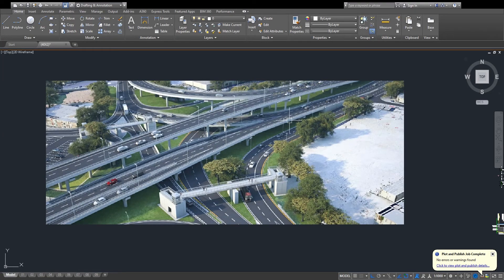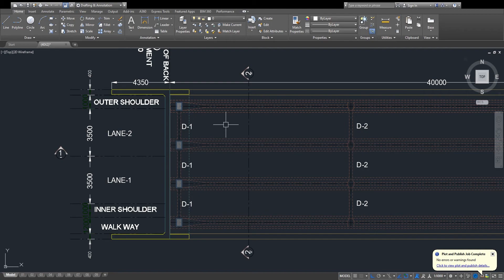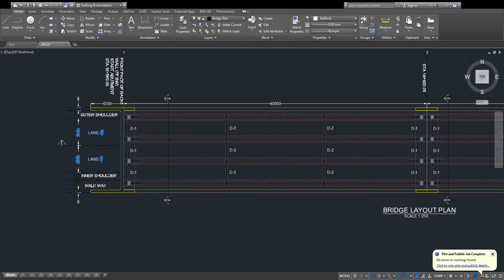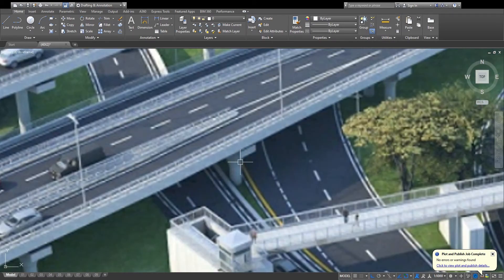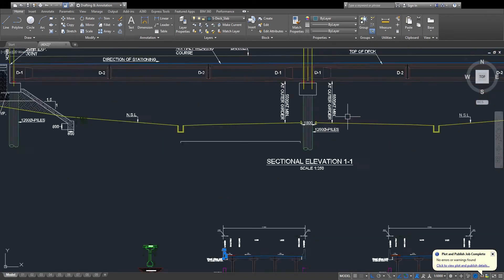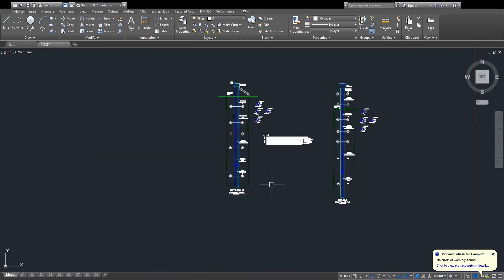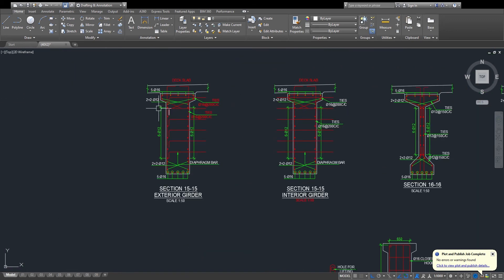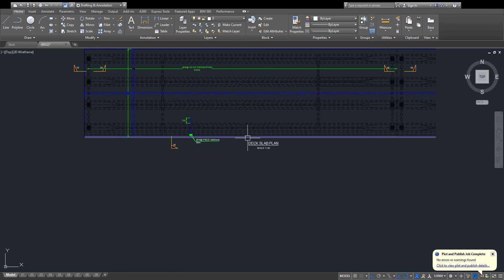How to draw Bridge drawing in AutoCAD ......learn AutoCAD civil 3d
how to draw bridge drawing in auto cad civil 3d